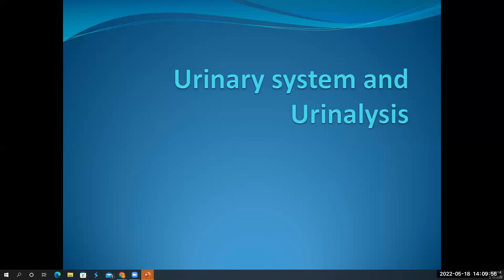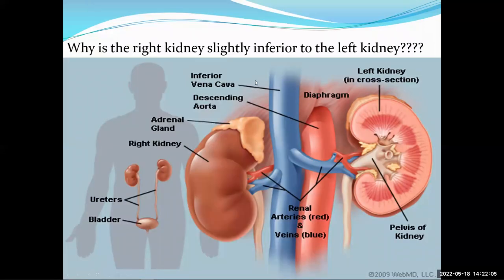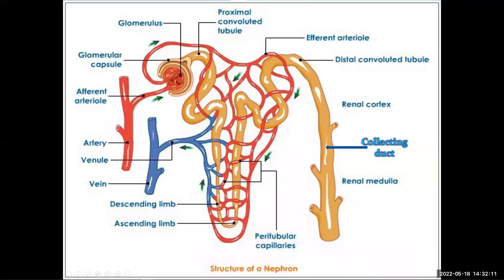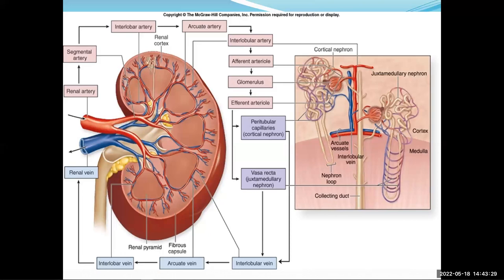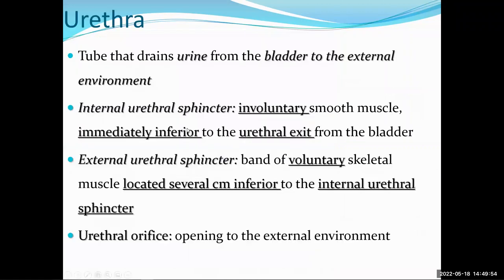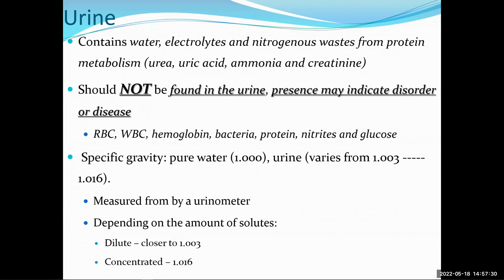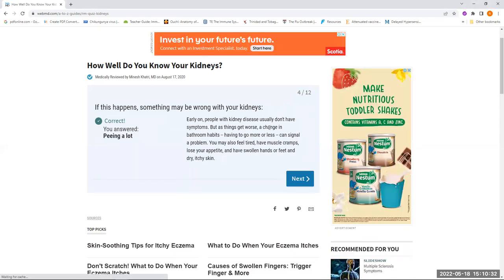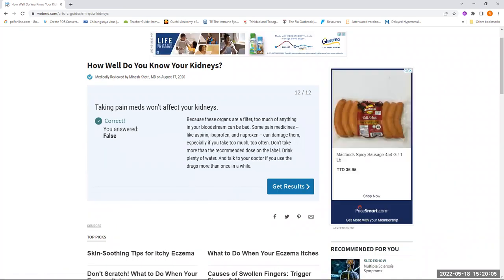The Urinary System II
This video looks at the anatomy and physiology of the components of the Urinary System.